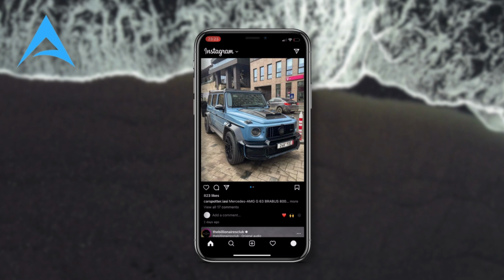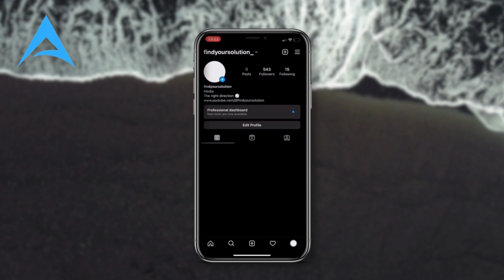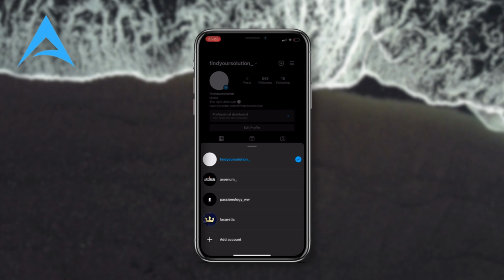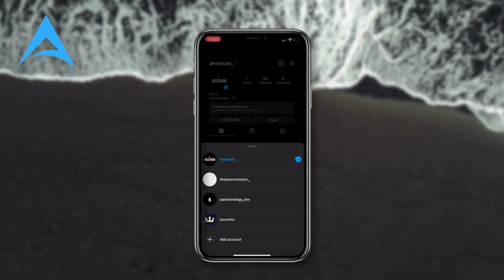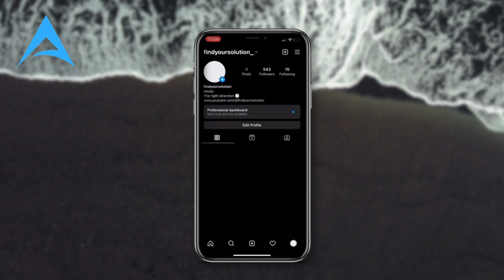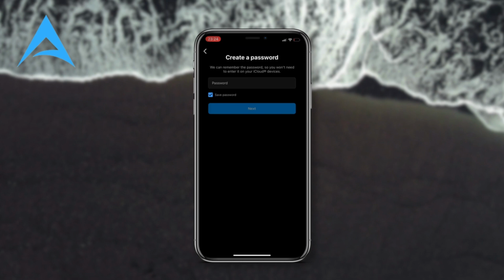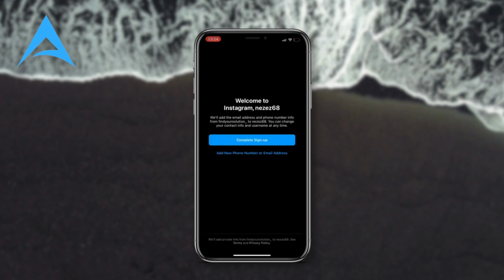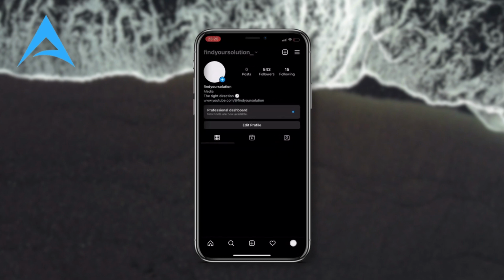How to ADD and Use MULTIPLE INSTAGRAM Accounts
In this video i will show you how to use and manage multiple instagram accounts on one device.

You can add multiple Instagram accounts and jump switch between them on the same Instagram app. This is a great way to switch between particular, creator, or business accounts as well as manage multiple business accounts on one device. Multiple Instagram accounts can be set up on the Instagram app for iOS and Android.

To set up multiple Instagram accounts, simply log in to one and click on your username on top. You will see an option for adding an account.